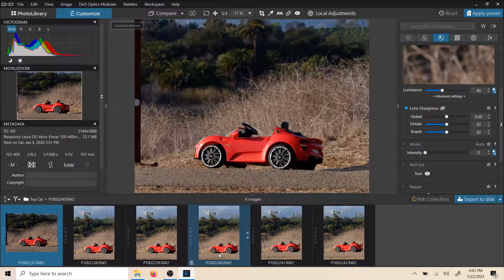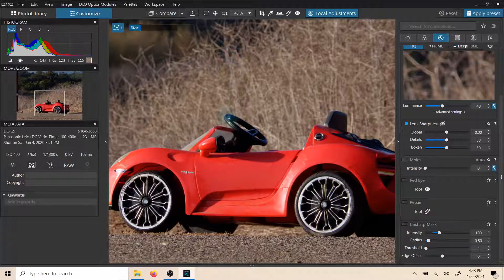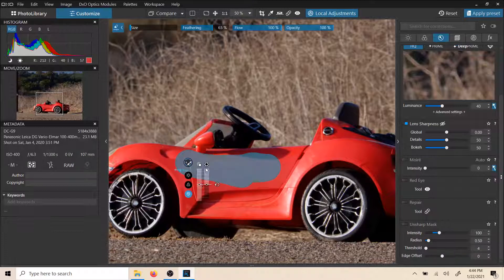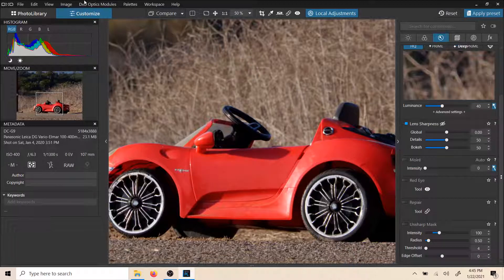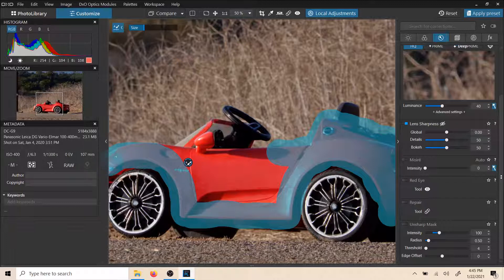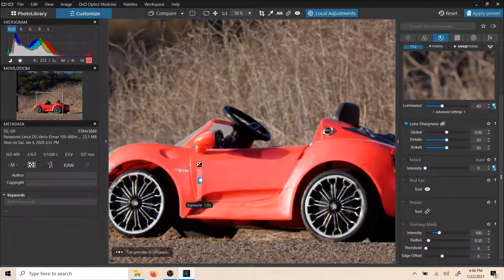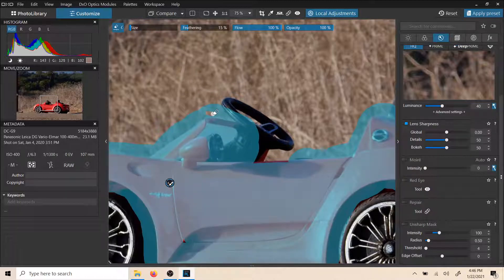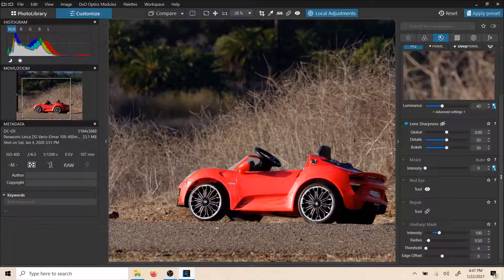Using DxO Auto Mask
How to use Auto Mask in DxO